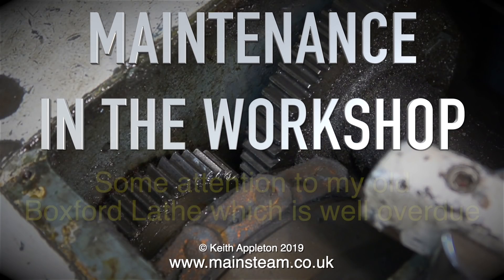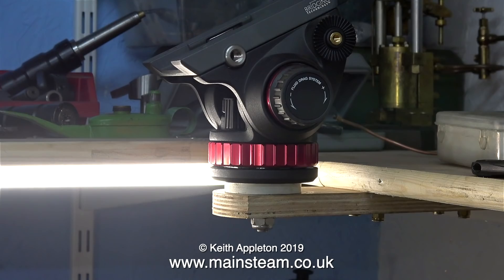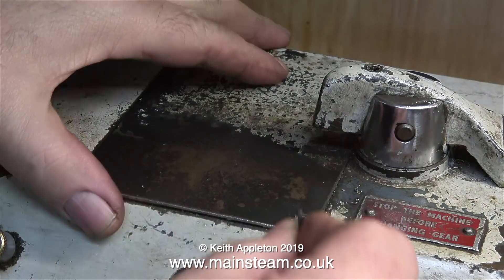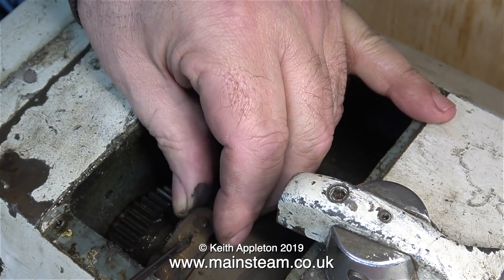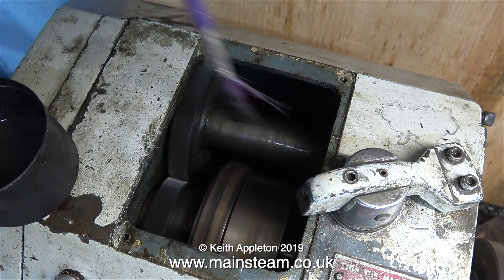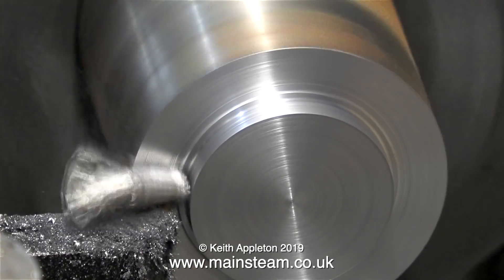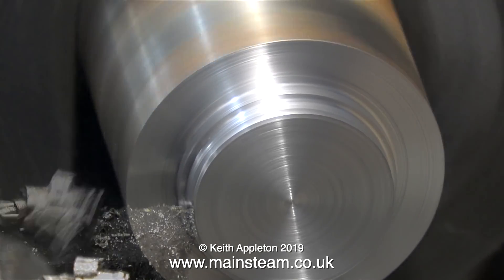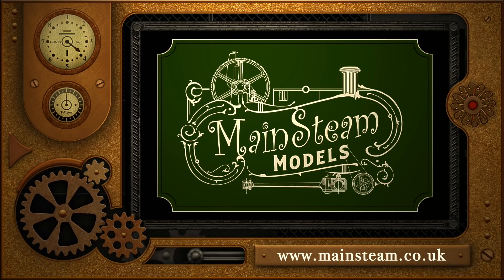MAINTENANCE - IN THE WORKSHOP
Maintenance - In The Workshop. Fitting a camera mount over the Lathe and fixing the slipping drive belt problem on my old Boxford machine tool.